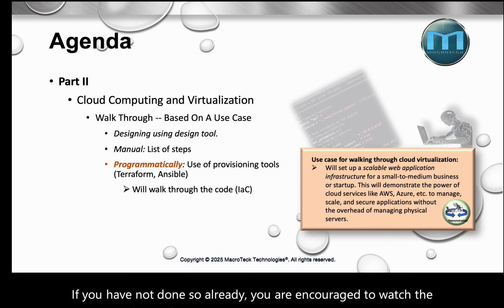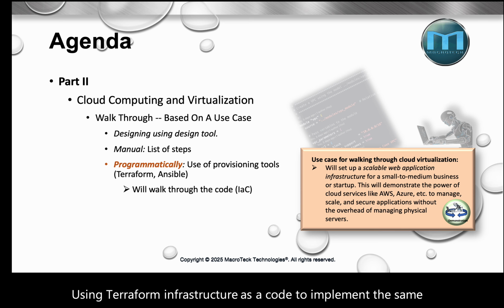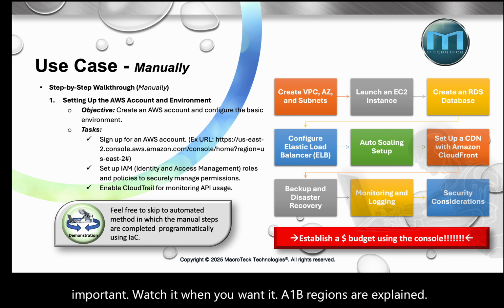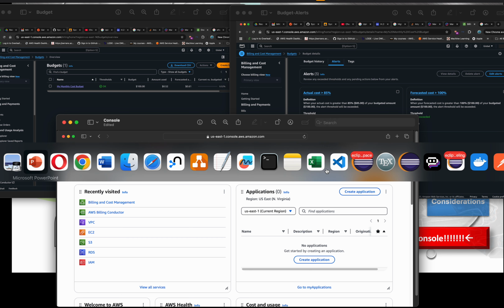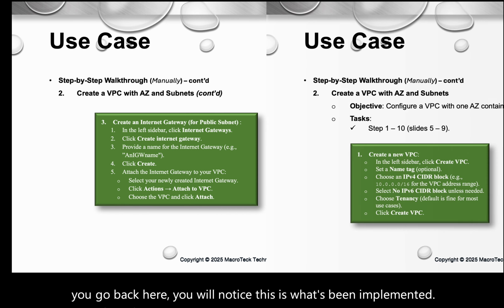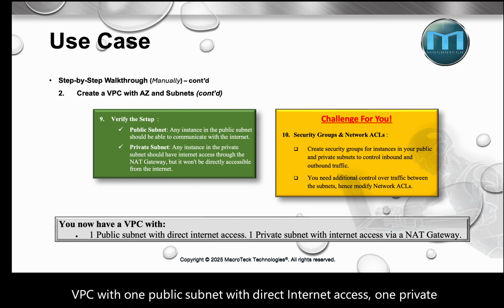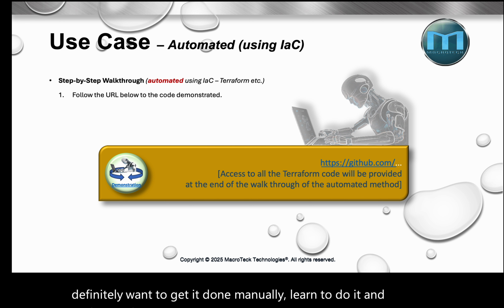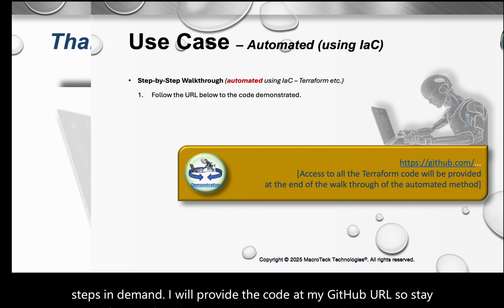Part 3 - Cloud Architecting - Virtualization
Par 3 of a multi part series on Cloud Architect – Virtualization. You are encouraged to watch the part 1 and 2 videos.
Scope: High level walk through implementing a scalable web application infrastructure for a small-to-medium business or startup. Intent: help you to be successful in the Cloud Architect certification exam. In the rest of the videos on virtualization, I will walk you through a Terraform code to provision an AWS environment